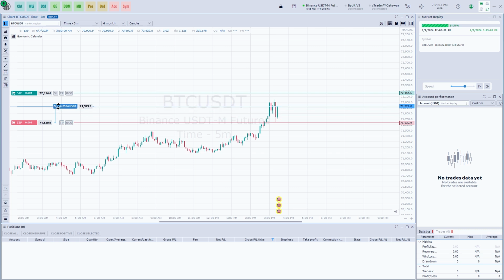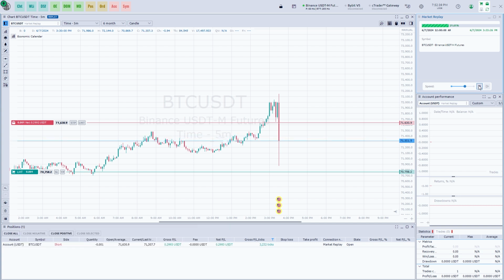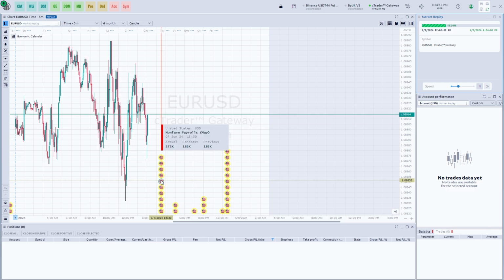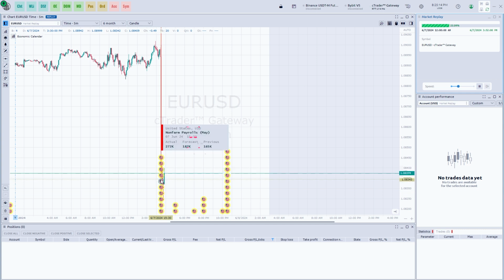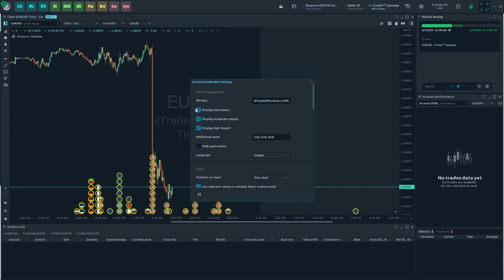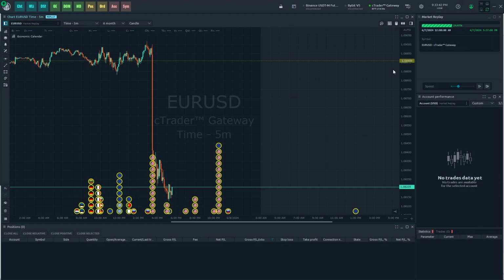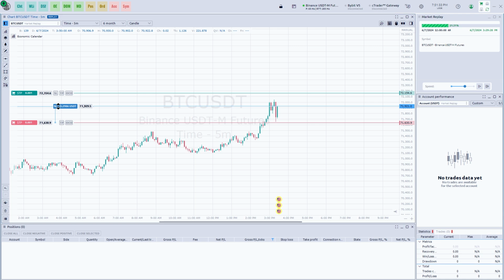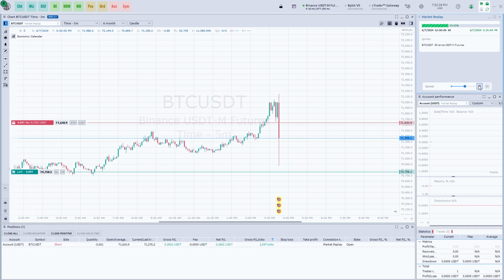Trading on news | Quantower Economic Calendar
🚀 Welcome to our detailed guide to using the Economic Calendar indicator for the Quantower platform! 📈

In this video, we'll explain how this tool can revolutionize your trading by providing important information about upcoming economic events right on your chart. Learn how to use this indicator to make better trading decisions and gain an edge over the market.

🕐 Timecodes:
0:00 - Intro
0:48 - Usage
2:15 - Trading strategies on news
3:35 - Technical features of the indicator
4:10 - Download the indicator for free